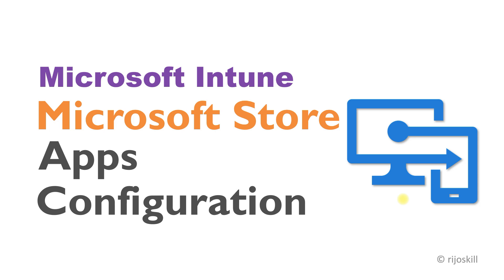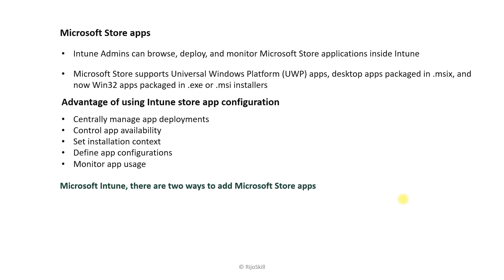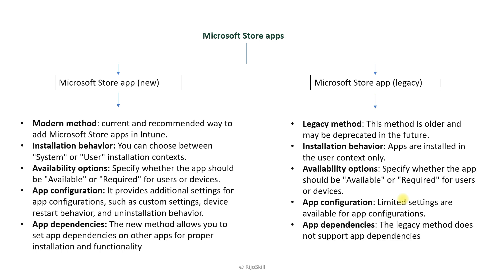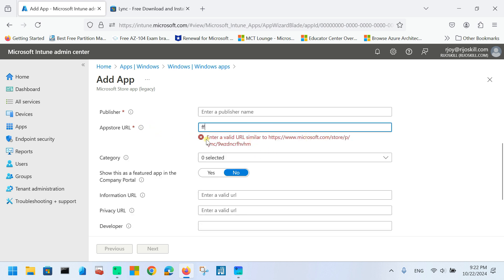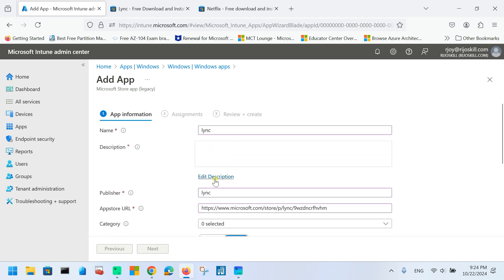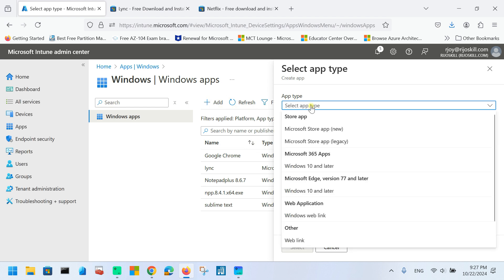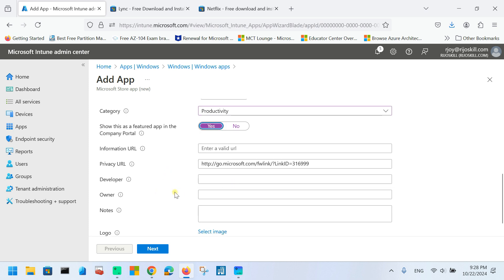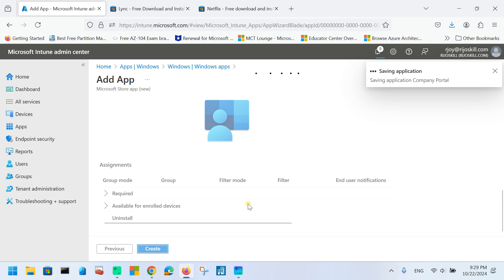How to Configure Windows Store Apps in Microsoft Intune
Microsoft Intune  windows store apps configuration
In this video, you'll learn how to configure and deploy Windows Store apps using Microsoft Intune. We'll cover the entire process step-by-step, including adding apps from the Microsoft Store, configuring app settings, and deploying apps to your devices. Whether you're new to Intune or an experienced user, this video will provide valuable insights into managing Windows Store apps efficiently and securely within your organization.
Topics covered in the video:
Introduction to Windows Store apps in Microsoft Intune
Adding and managing apps in the Intune Admin Center
Configuring app settings and deployment options
Deploying apps to your devices
Monitoring app installations and managing updates
Best practices and troubleshooting tips